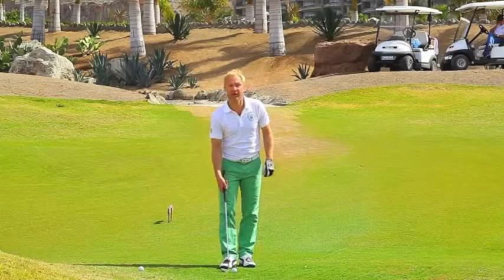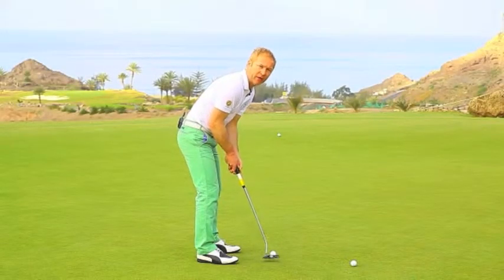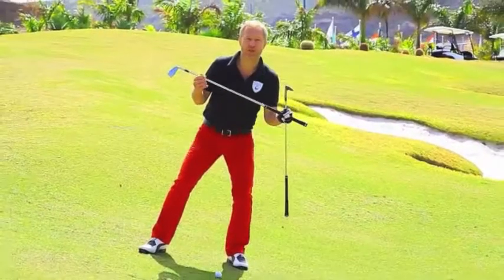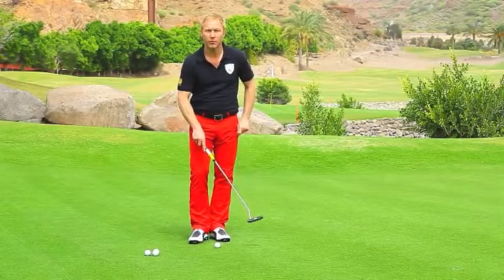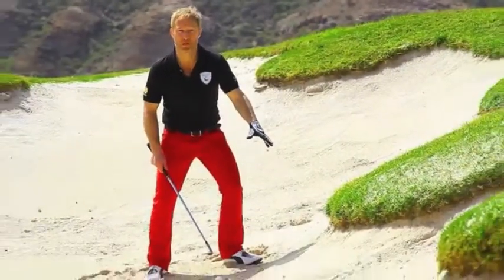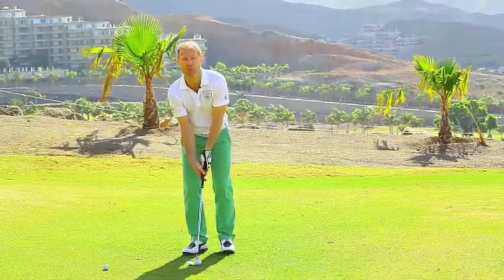iPhone App- Golf Clinic Short Game - Promovideo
Twice Ryder Cup player Per-Ulrik Johansson from Sweden is your own personal Pro in this interactive iPhone Golf App